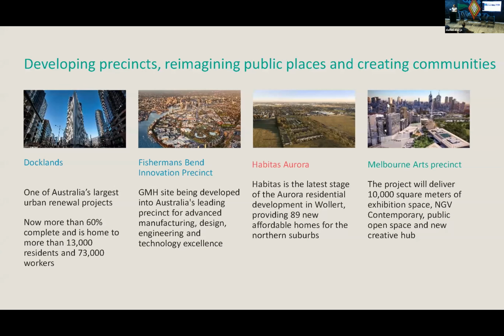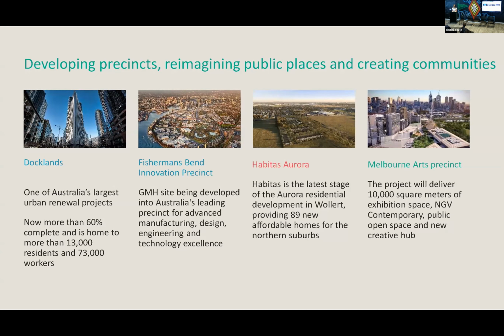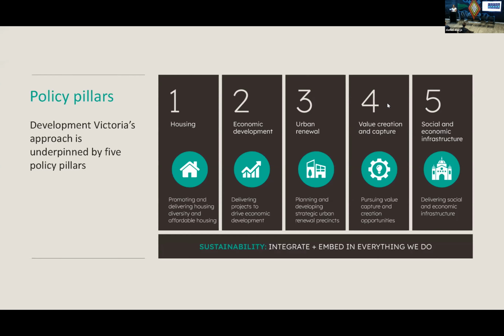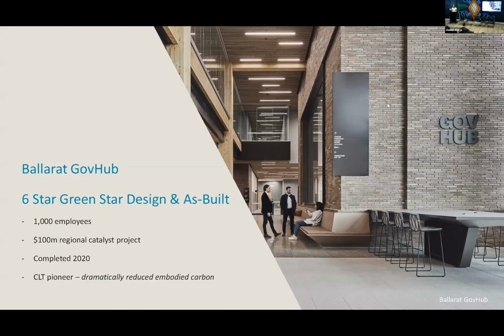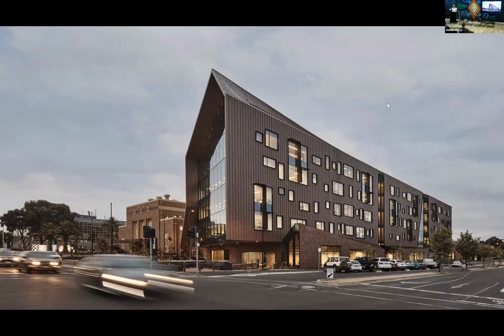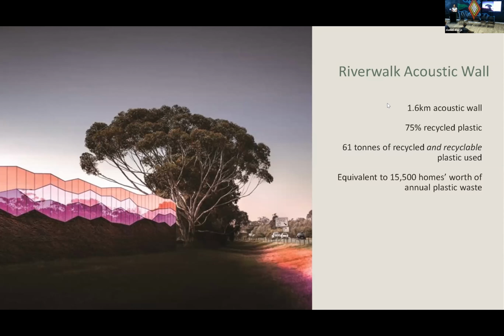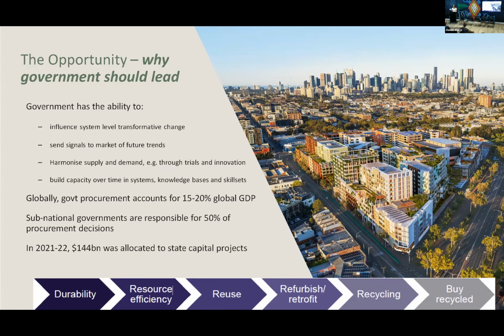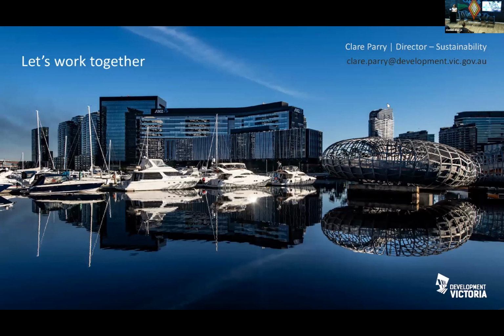MECLA Spotlight on Embodied Carbon and the Finance Sector | Clare Parry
Clare Parry, Sustainability Director at Development Victoria, presents on what Development Victoria are doing to drive down embodied carbon in the state and the important role government can play.